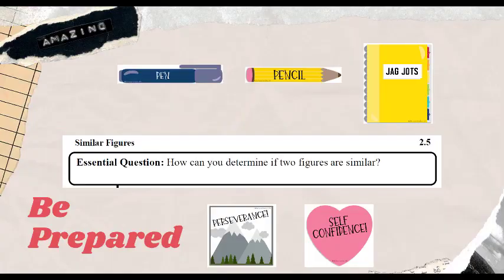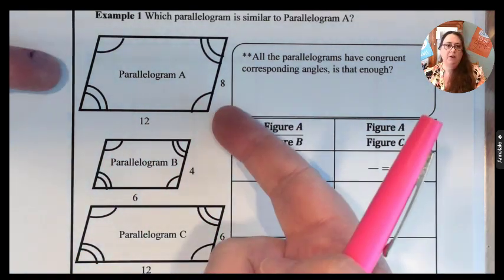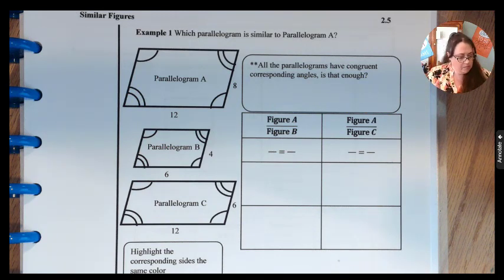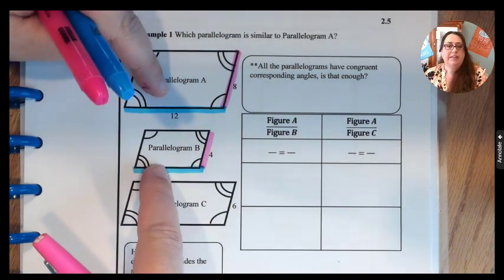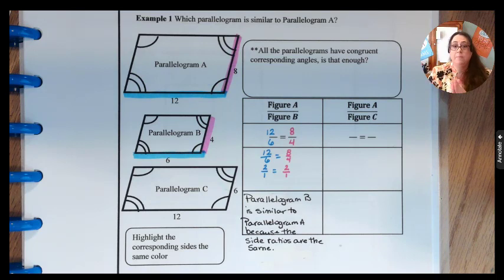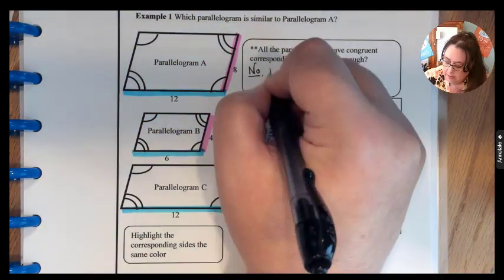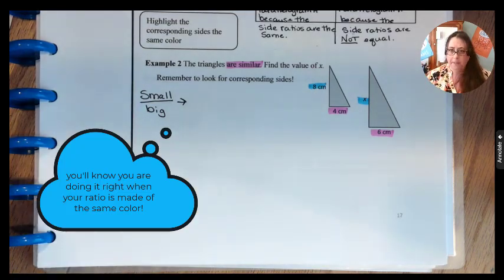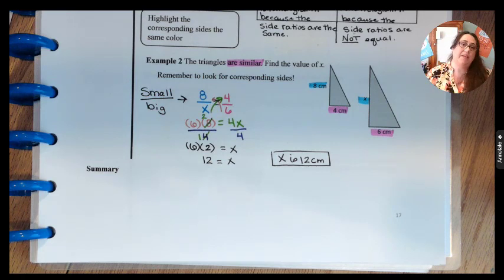Math 8 2.5 v21 Similar Figures Practice Problem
Similar Figures
Practice Problem
Jaguar Jots (21-22)
Meetings In Math
Keri Tafuro